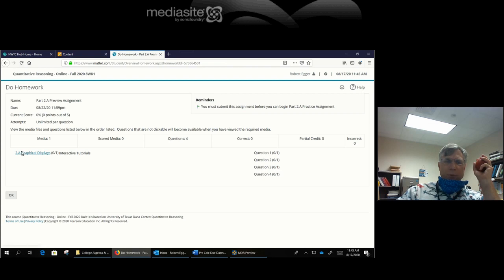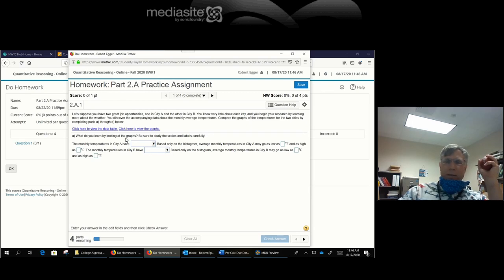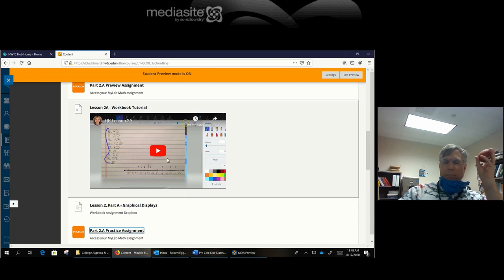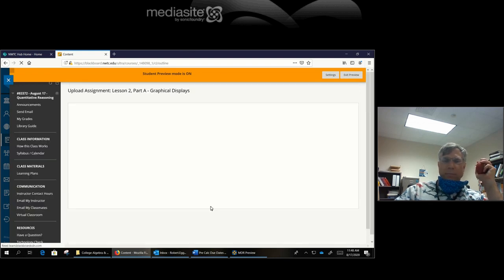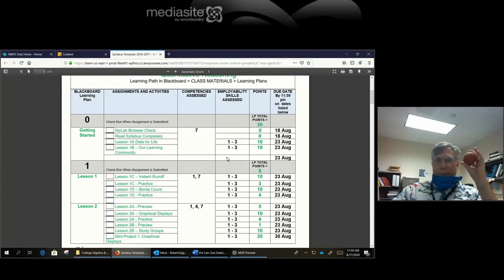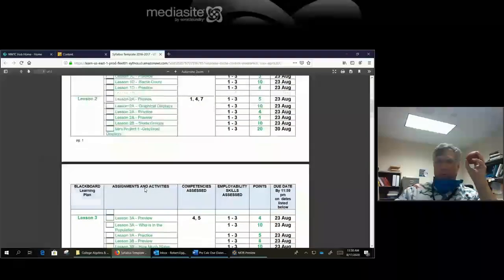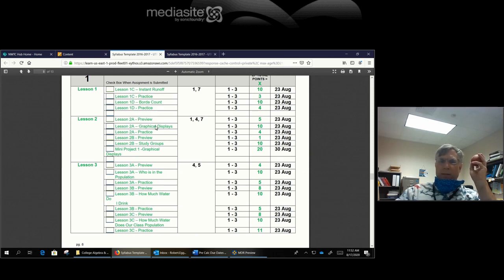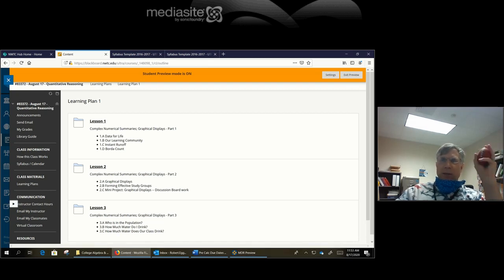QR How To Tutorial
How to Video on the working of QR online class pace